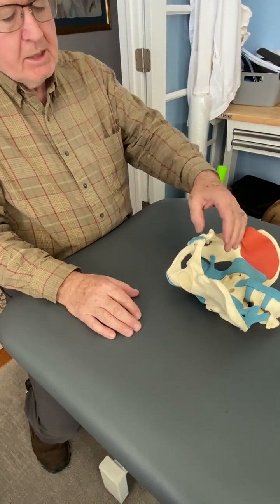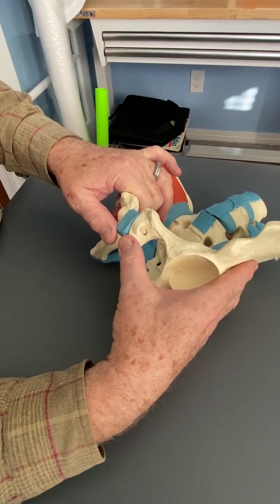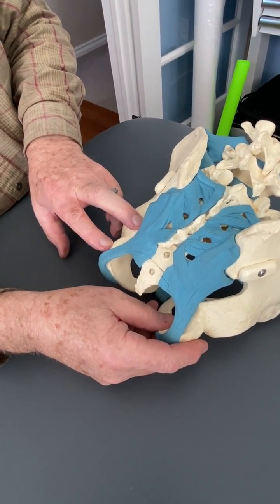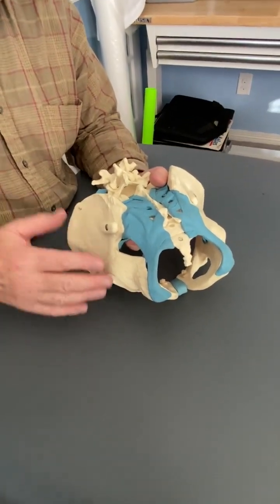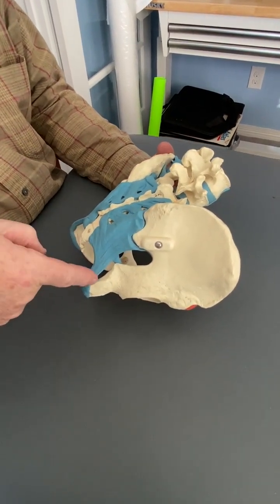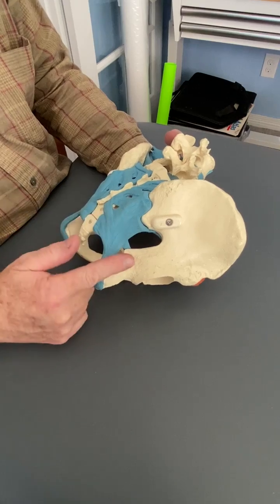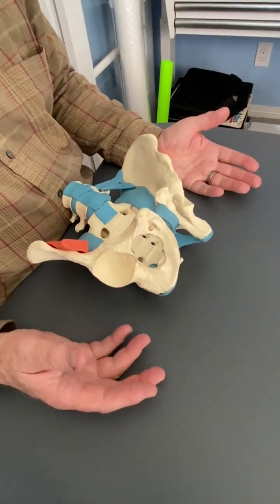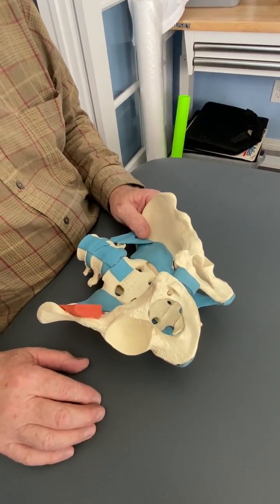Pubic Bone Lower Anterior Rotation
This video is presented by Dr. Jerry Hesch, MHS, PT, DPT of Hesch Institute in Aurora, Colorado. Jerry treats chronic pain using a whole-body Manual Therapy and educational approach. He has online courses and publications for clinicians on various manual therapy topics.

Jerry's Sacroiliac, Hip and Low Back pain book

For patients interested in being seen at the Hesch Institute

This is presented by Dr. Jerry Hesch, MHS, DPT, PT, HSP of Hesch institute in Aurora, Colorado. Jerry treats chronic pain using a whole-body Manual Therapy and educational approach. For information scheduling an appointment with Dr. Hesch, MHS, PT, DPT or for additional information please go Dr. Hesch treats most conditions in three visits with a goal of making the chronic patients independent of healthcare. Please follow us on You Tube and Facebook at "Hesch Institute". Hesch Institute also provides Home Study Courses and hands-on workshops.